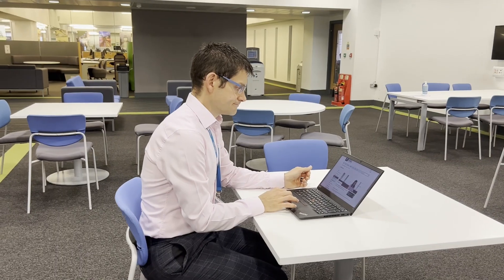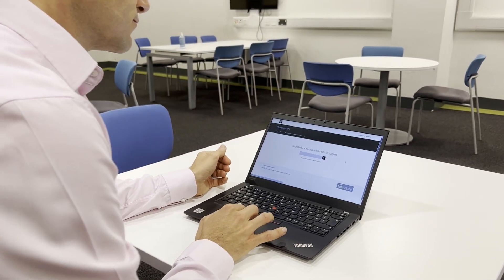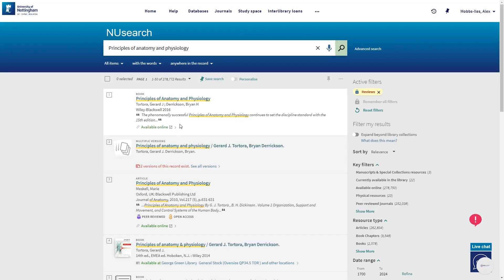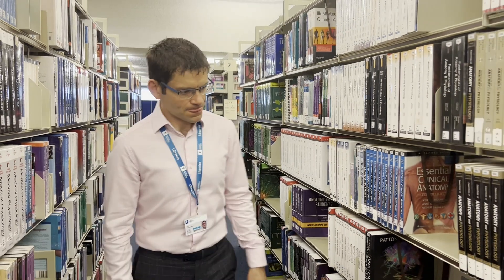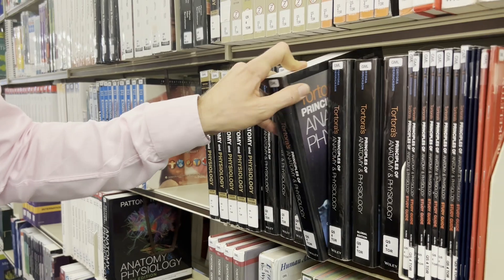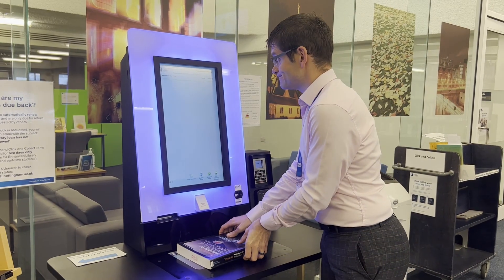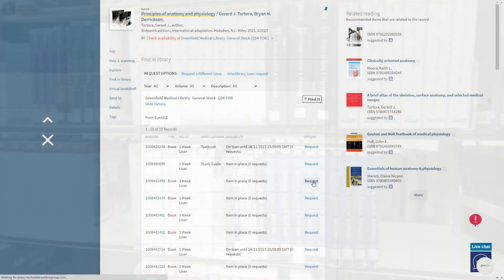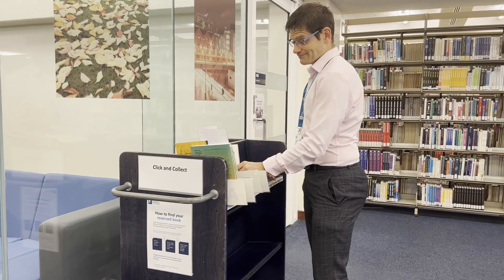Borrowing books from our libraries | University of Nottingham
Explore the process of borrowing books from our libraries, from discovering books on your reading lists to finding the classmark on NUsearch, locating it on the shelf and placing it onto your library account.